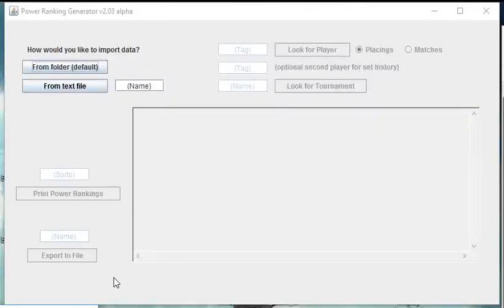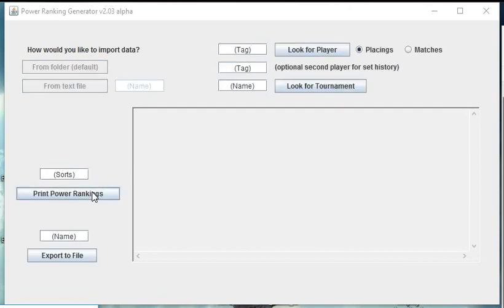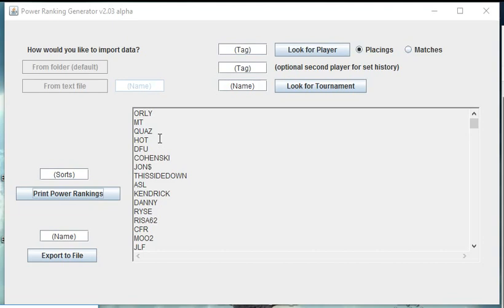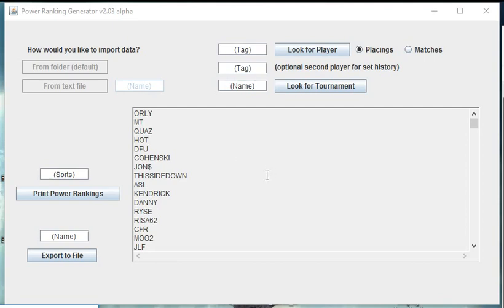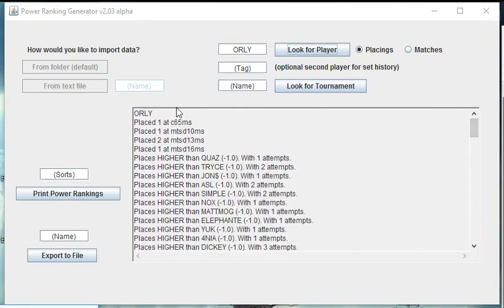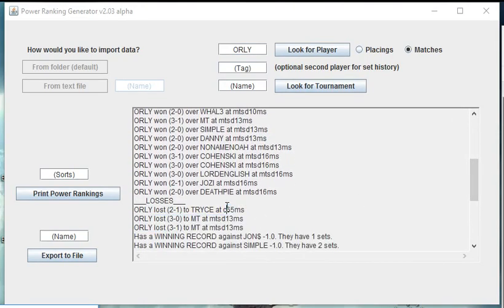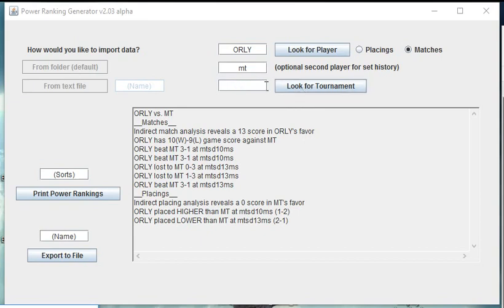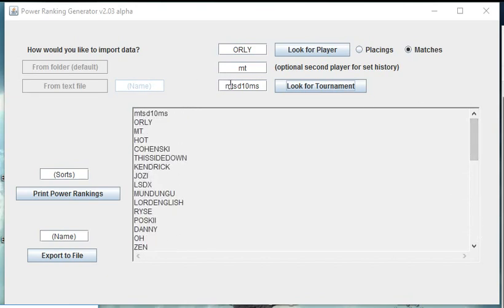Power Ranking Generator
I recently made this program that semi-automatically imports data from challonge.com brackets, and stores the data locally. It also generates a power ranking with the data based on the wins, losses and placements of the players. It also allows the user to search for specific players, which outputs their placings and matches information. The program also allows for the user to specify another player to compare the two in several ways.